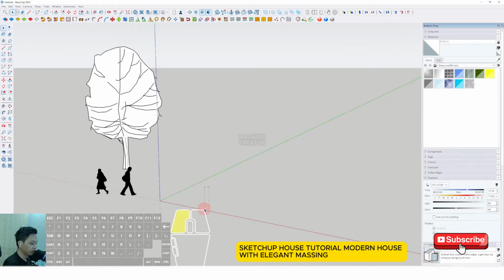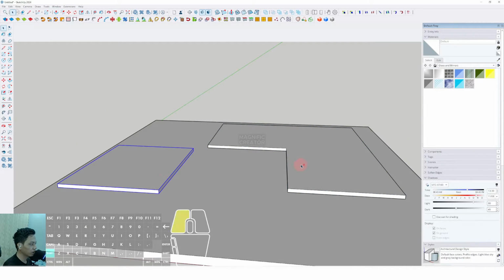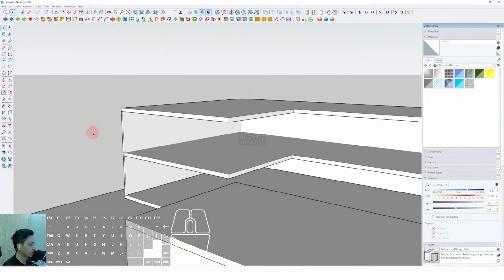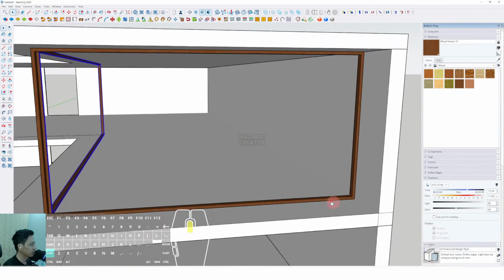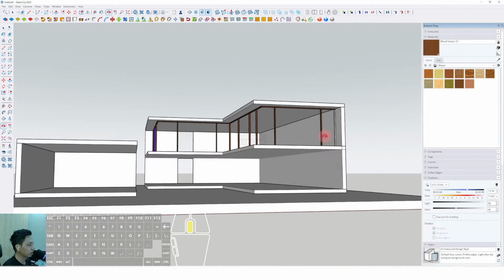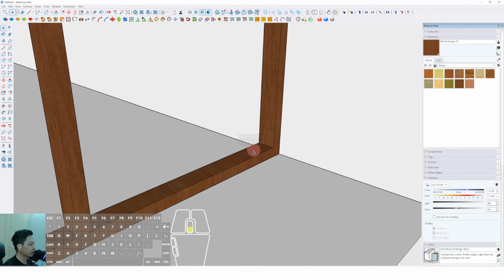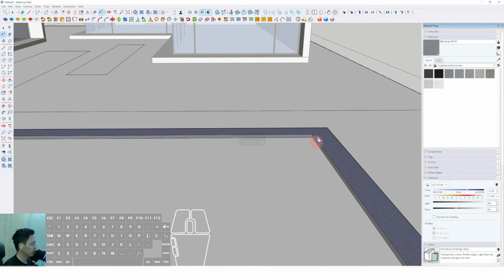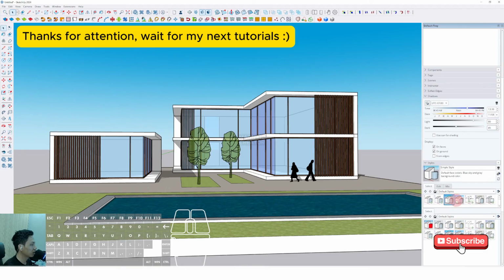SKETCHUP HOUSE TUTORIAL | MODERN HOUSE WITH ELEGANT MASSING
Tutorial 3d modeling residential house elegant mass composition with Sketchup software that has a swimming pool as a view. see this tutorial 3d modeling residential house. this tutorial can also be followed by beginners who are learning sketchup